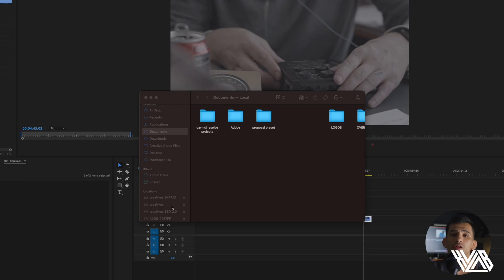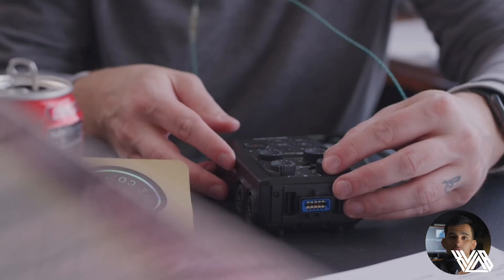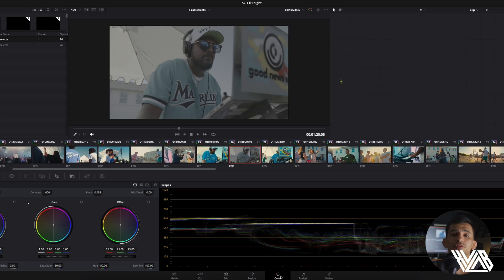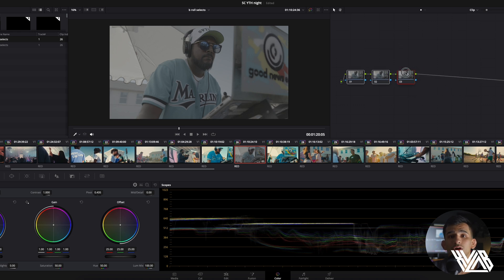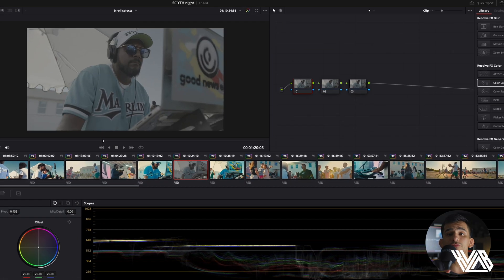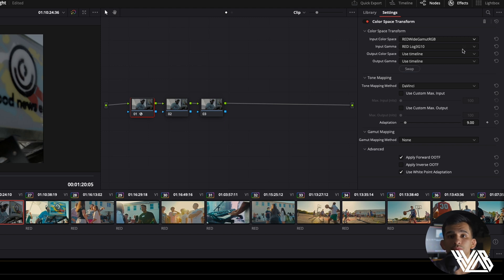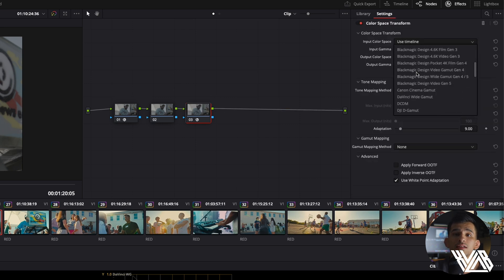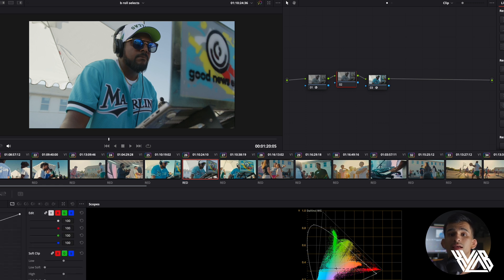COLOR GRADING LOG FOOTAGE THE CORRECT WAY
Learn how to correctly grade LOG footage in Davinci Resolve & Premiere Pro!

OUR FAVORITE CINEMA CAMERA
OUR MOST USED LENSES
LAV MIC SYSTEM WE USE
SHOTGUN MIC WE USE
AUDIO RECORDER
ONBOARD MONITOR
OUR FAVORITE KEY LIGHT
BEST TRAVEL LIGHT
RELIABLE CAMERA CASES
COMPUTER WE USE TO EDIT VIDEOS
OUR GO TO EDITING HARD DRIVE: h

TIMESTAMPS ⌚️
0:00 - Why shoot in LOG?
1:36 - Conversion LUT | PREMIERE PRO
2:36 - PREMIERE vs DAVINCI
2:51 - Node tree method | DAVINCI RESOLVE
5:34 - Outro